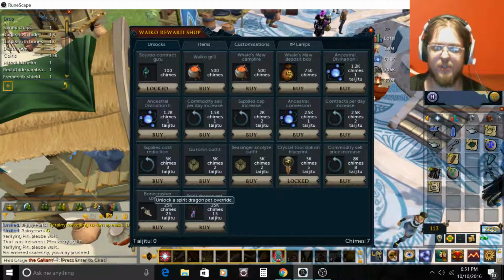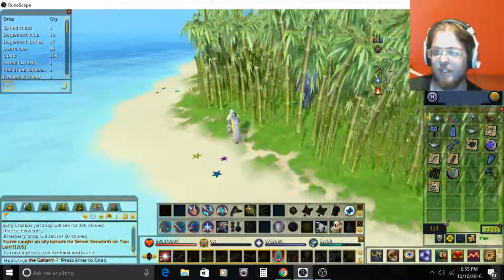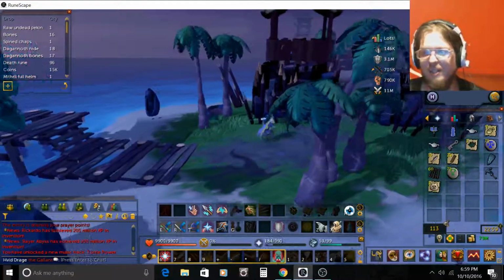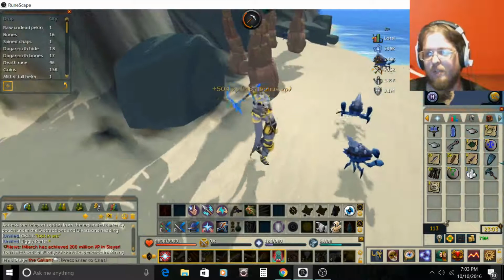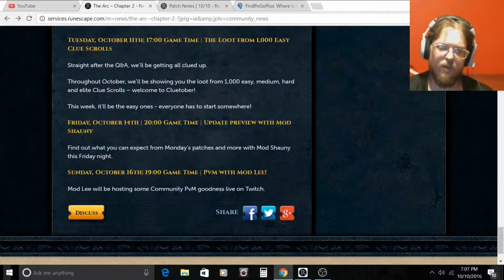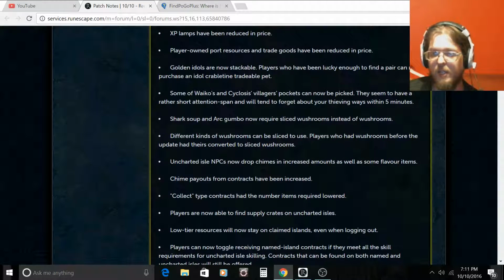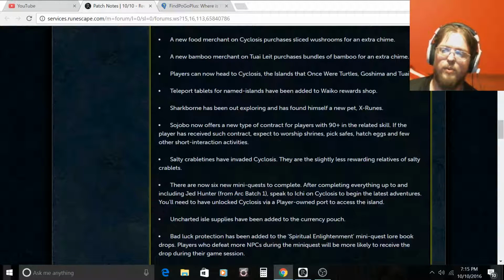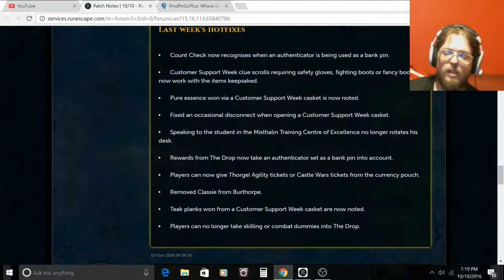Weekly Update / Patch Notes: The Arc 2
Hello everyone, today we explore the new islands and go over the patch notes at the end. And while there may not be in-game rewards currently, can always give yourself the biggest reward of all and get your security up to date to make your account even more secure than before!